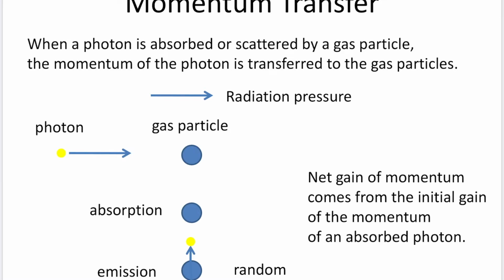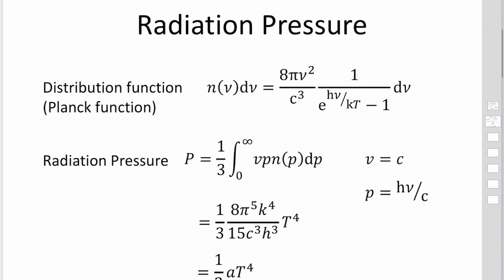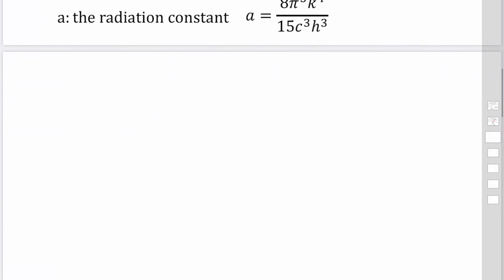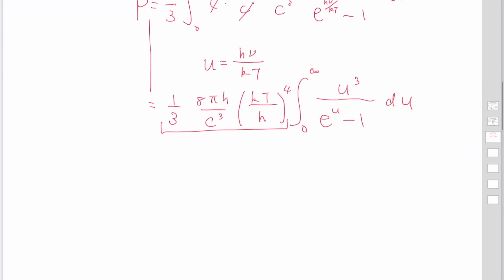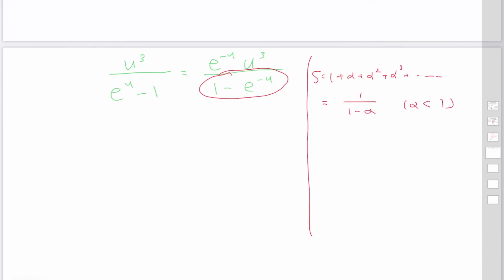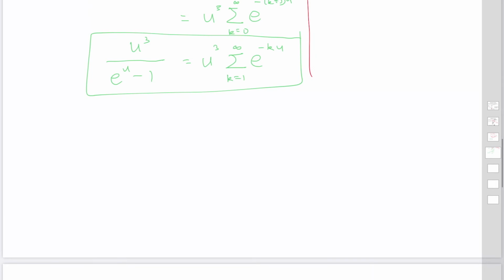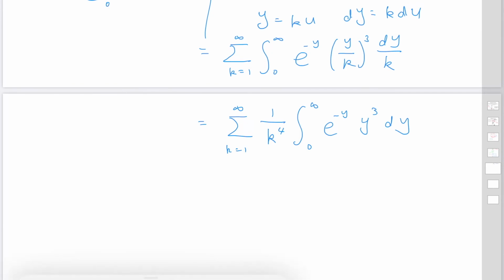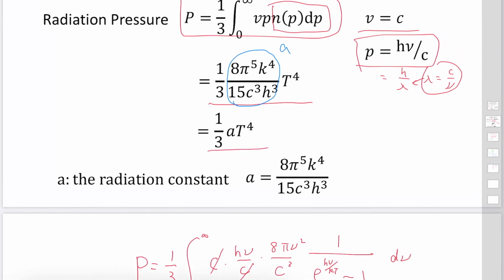II.2.1. Elementary Physics in Stars (Radiation Pressure)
We need to consider the pressure due to photons to determine the total pressure of a star. A particle gains the momentum when a photon is absorbed by the particle. In this lecture we use the Planck function followed by photons and calculate the radiation pressure.